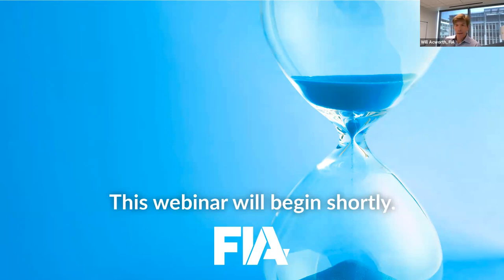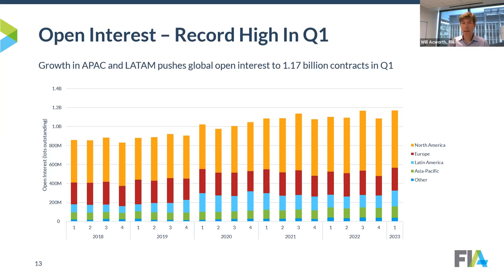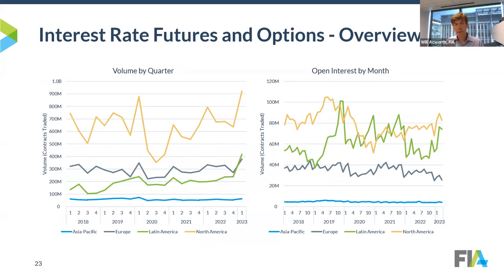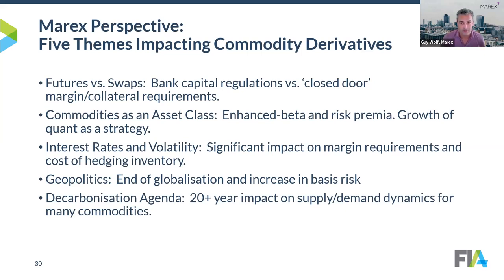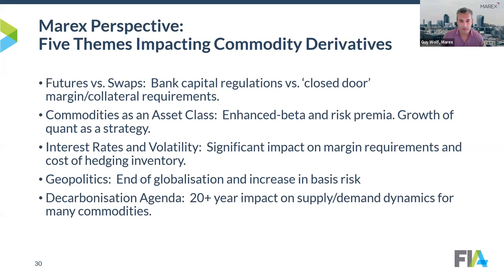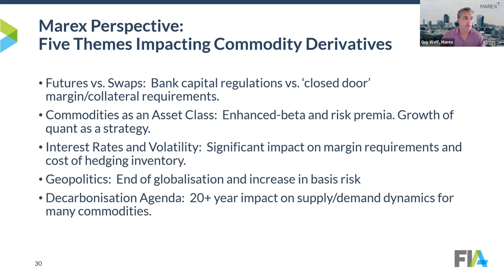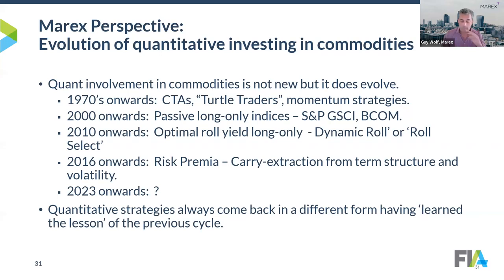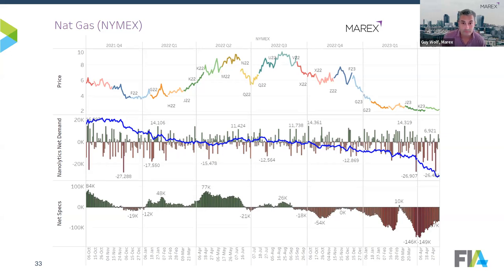Trends in ETD trading activity Q1 2023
FIA's quarterly overview of trends in futures and options trading worldwide. This quarter we will focus on commodity markets, with insights from our guest speaker, Guy Wolf, global head of market analytics at Marex.

Moderator: Will Acworth, SVP, Publications, Data & Research, FIA
Panelist: Guy Wolf, Global Head of Market Analytics, Marex

About the Futures Industry Association (FIA):

Our mission: To support open, transparent and competitive markets, protect and enhance the integrity of the financial system, and promote high standards of professional conduct. Derivatives markets play a critical role for the world economy by discovering prices and allowing businesses to manage risk across the global economy. FIA is the leading global trade organization for futures, options and centrally cleared derivatives markets.